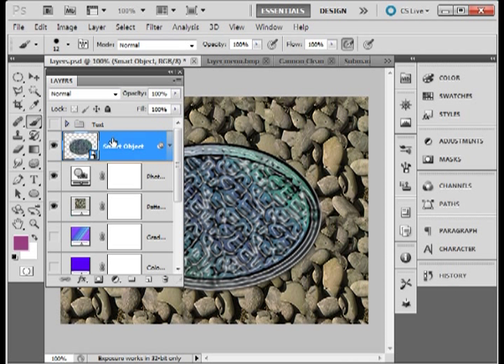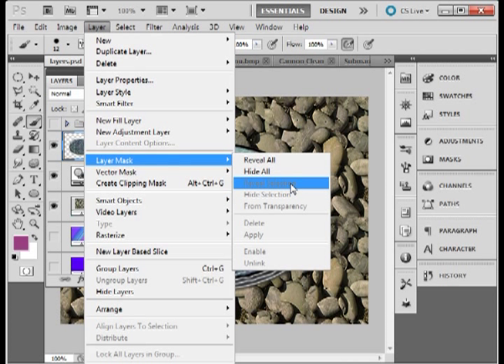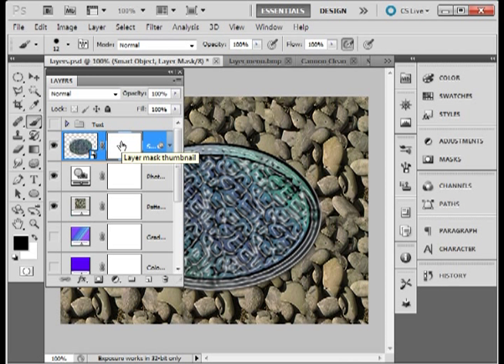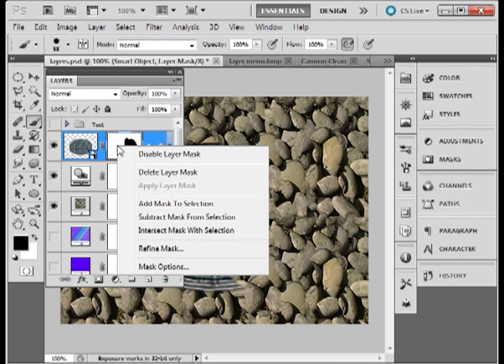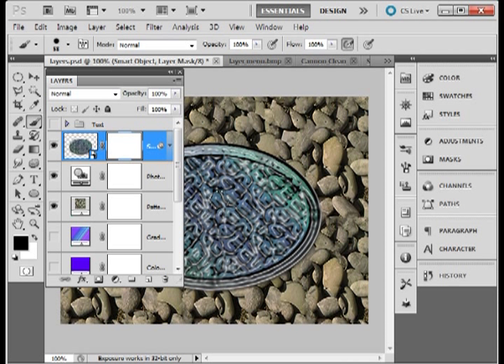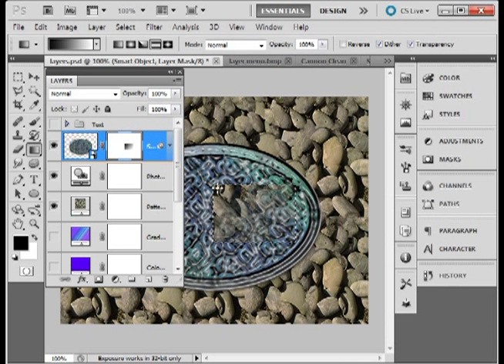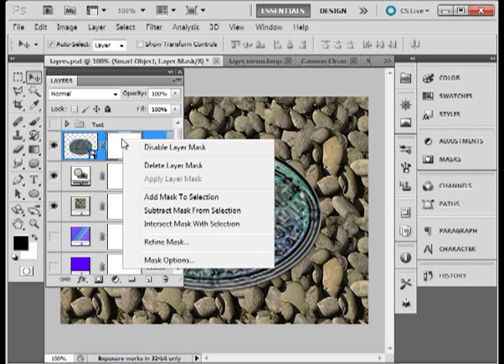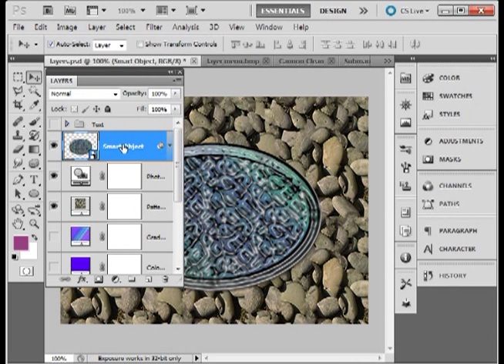Adobe Photoshop CS5 Masking Tutorial - How to use Photoshop Layer Masks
Adobe Photoshop Masking Tutorial. In this video I demonstrate how to create Layer Masks in Photoshop CS5.

This training video was recorded in Photoshop CS5 but the techniques used will work just as well in Photoshop CS5 through the latest Photoshop CC.

This is just one of my many Photoshop tutorials.

Become an Adobe Photoshop Expert. Here is what you will learn in this training set: